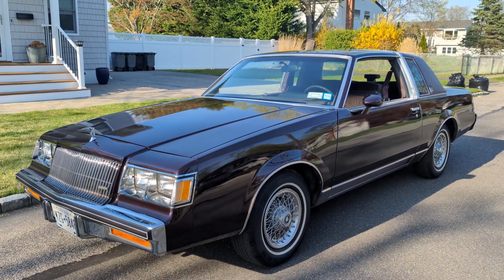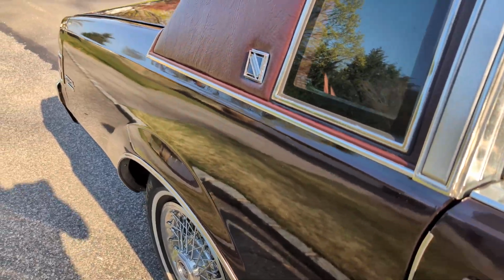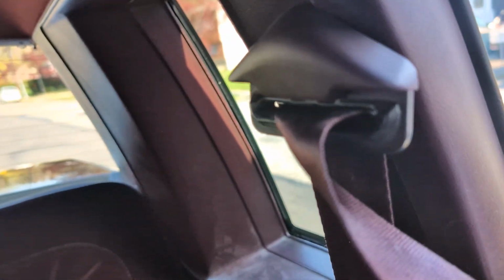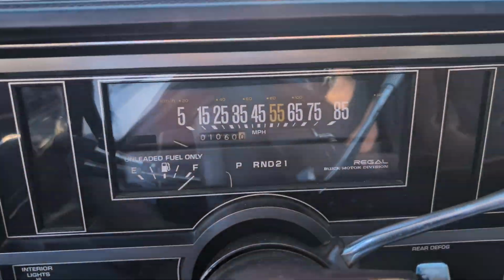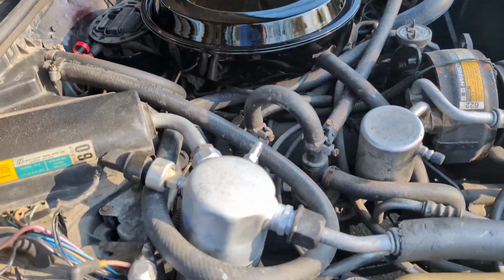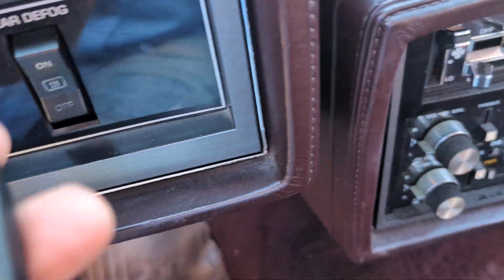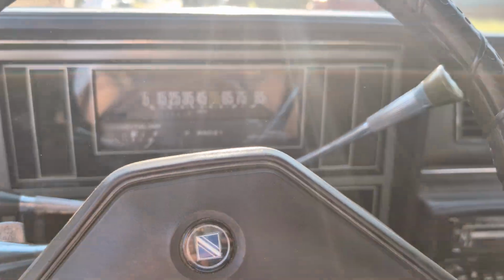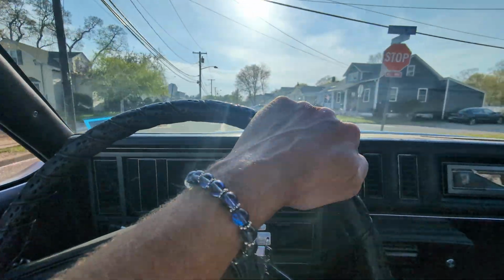Low Mileage 1987 Buick Regal Limited For Sale~5.0L~Ice Cold Air~Alarm~Current Owner Since 2012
1987 Buick Regal Limited For Sale

Beautiful, Loaded G Body Cherished by It's Current Owner Since 2012
Air Conditioning ~ Blows Nice and Cold
5.0L Carbureted V8 Engine
Rebuilt Automatic Transmission
New Air Cleaner
New Radiator
Good Brakes
Nice Straight Body Has Been Recently Painted
Beautiful Burgundy Paint With a Nice Burgundy Interior
New Vinyl Roof
Nice Bumpers and Fillers
Alarm With Keyless Entry
Power Windows
Power Door Locks
Power Antenna Still Works
Remote Side View Mirrors
Nice Lofty Interior
Power Seat
Nice Dash
Tilt Steering Wheel
FM Cassette
Cruise Control
Radio Works
Nice Plush Carpet Looks Original
Nice Headliner
Remote Trunk Pop
Nice, Solid Trunk With Spare Tire
Original Owner's Manuals Included
Tons of Parts Included ~ New Sills, Lower Body Cladding, Trim, Etc.
Everything Works ~ Even the Light Under the Hood
Nice, Solid Car That Runs Great